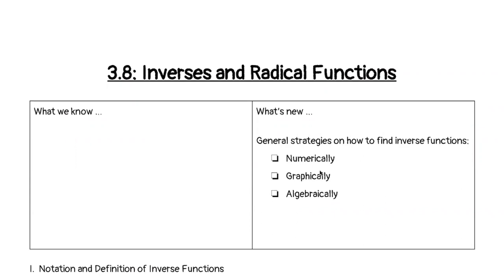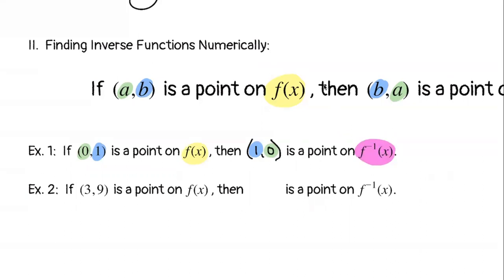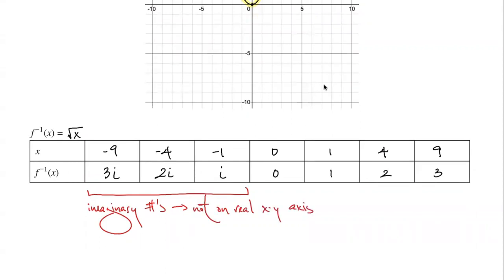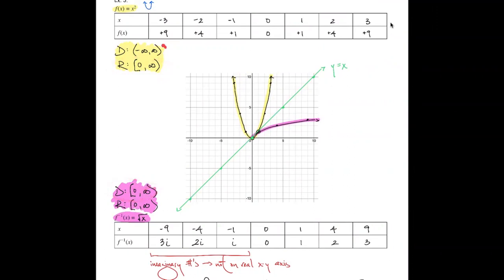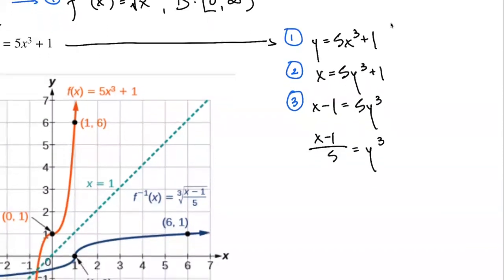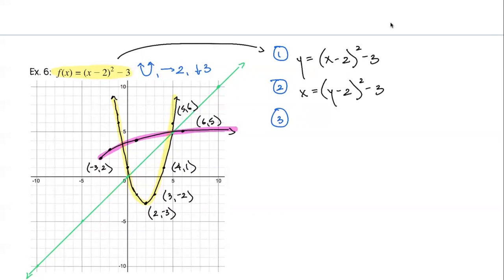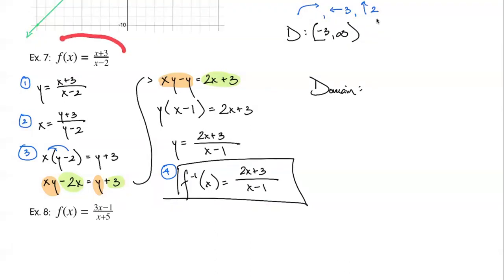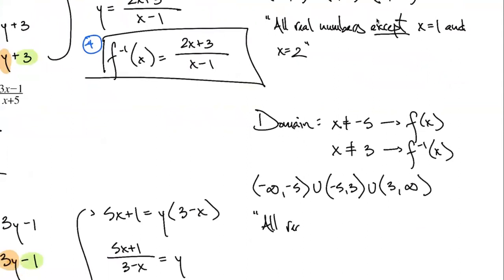3.8 Lecture Video (Math116 Fall21)